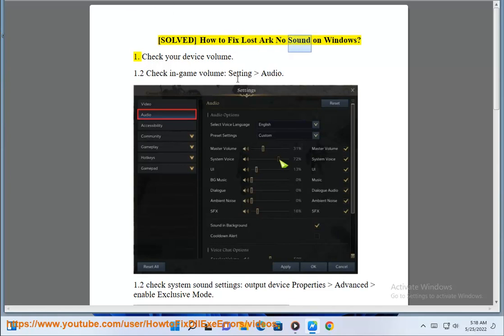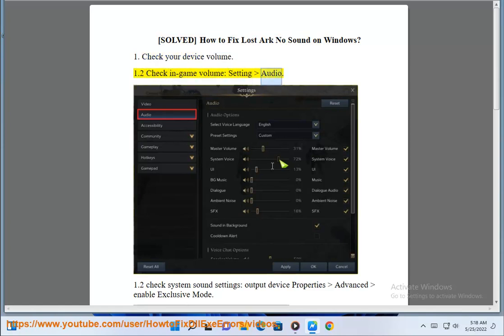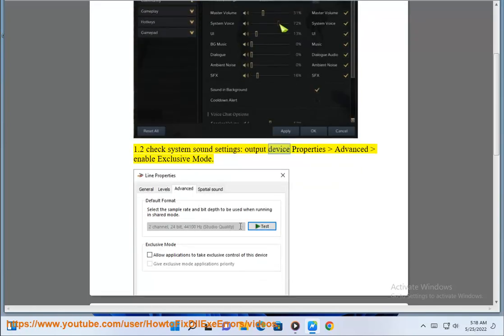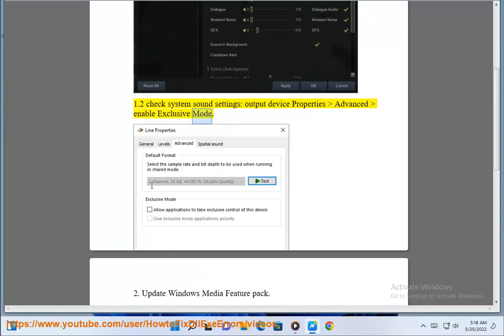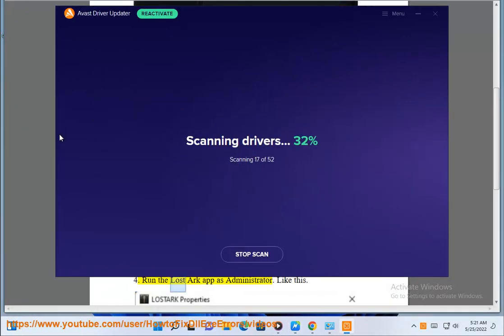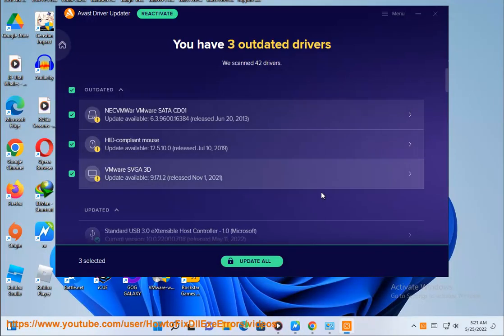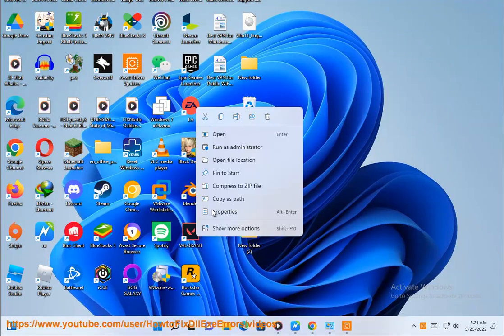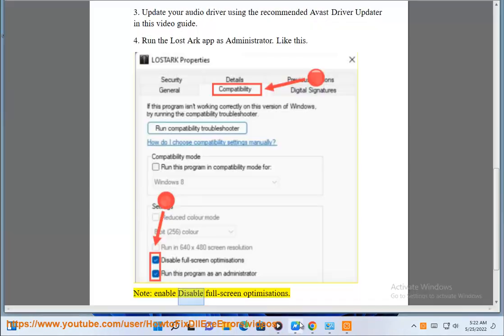Fix Lost Ark No Sound on Windows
Here's how to Fix Lost Ark No Sound on Windows. Run Avast Driver Updater@ to keep your device drivers up-to-date, easily & effectively.